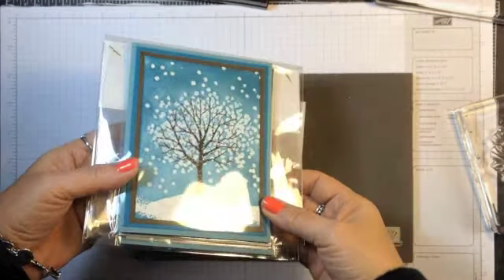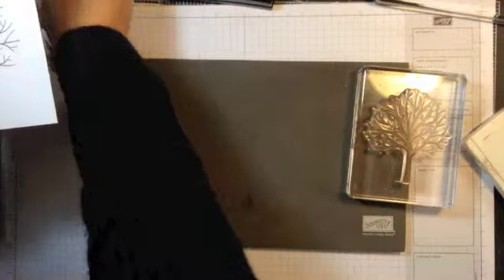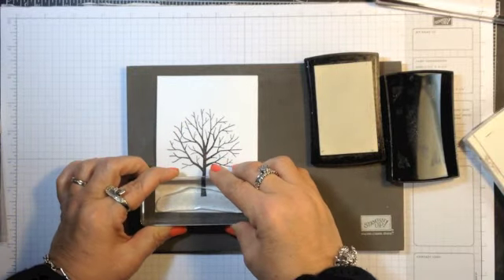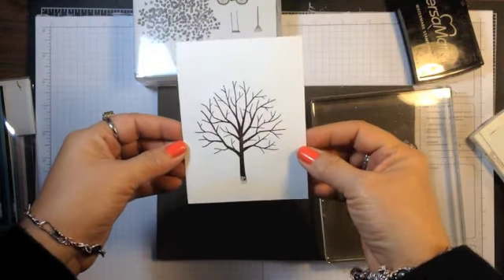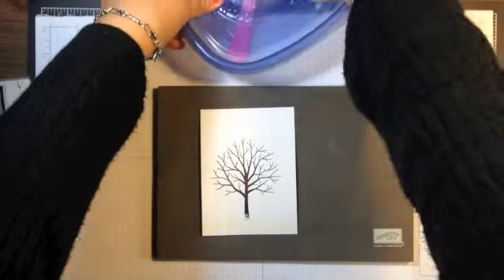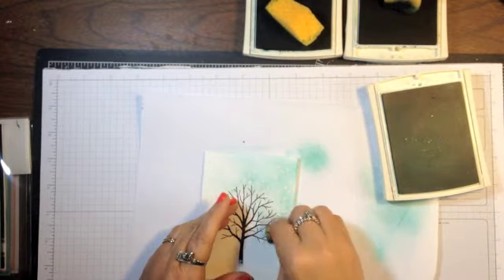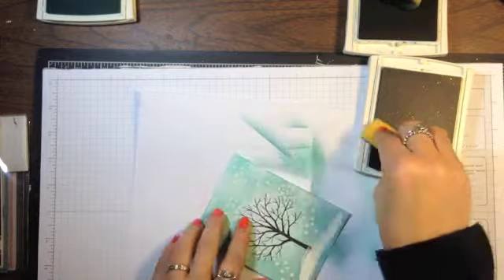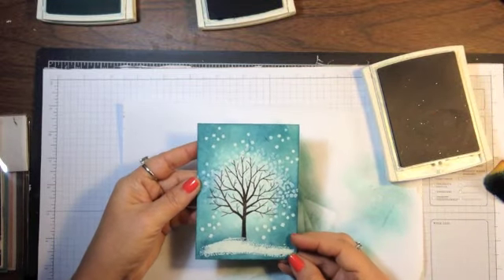Stampin' Up! Video Tutorial Sheltering Tree Emboss Resist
- Create a beautiful background for your handmade cards using simple embossing techniques and ink. Sheltering Tree stamp set from Stampin' Up! Details and completed card on the blog.